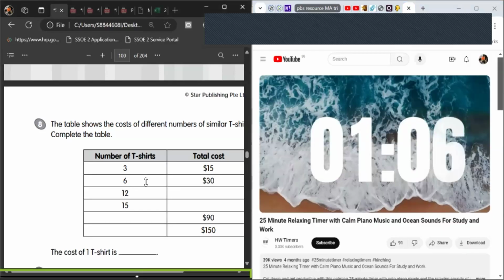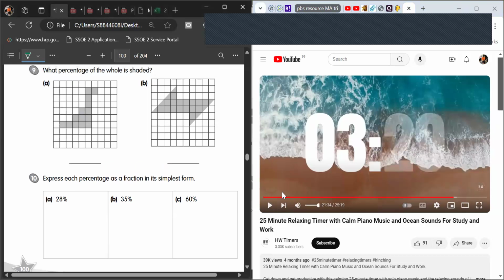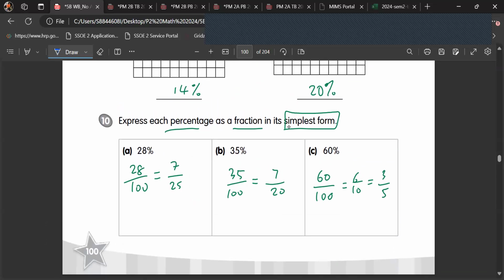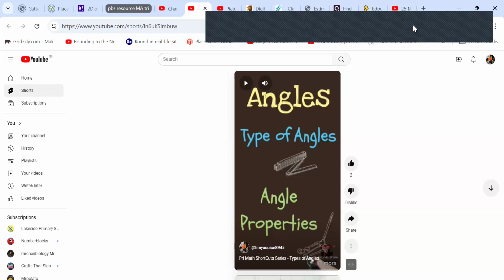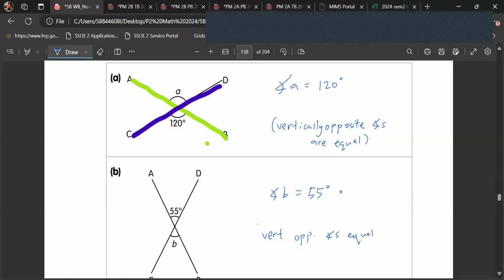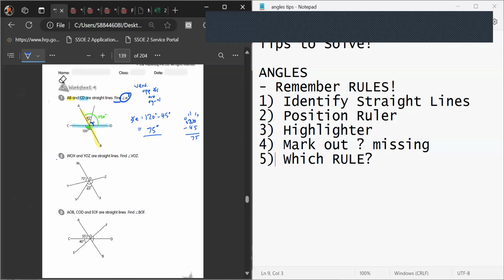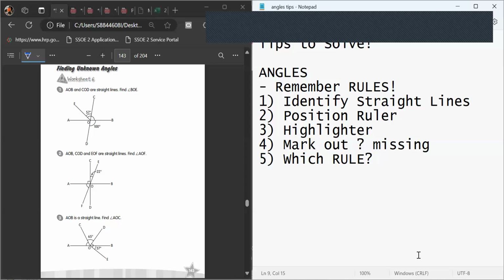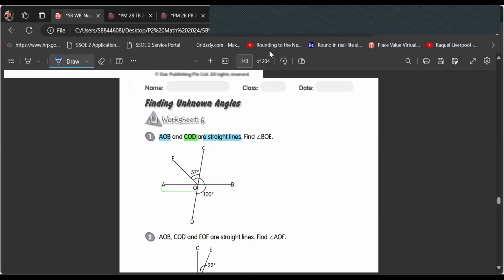P5 Math: 16/9/24 rate percent Brain Gym WB P100 Angle Properties - Vert. Opp. Angles WB P138-139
P5 Math:
16/9/24
rate percent Brain Gym WB P100
Angle Properties -
Vertically Opposite Angles
WB P138-139
TB P93, 97, 101